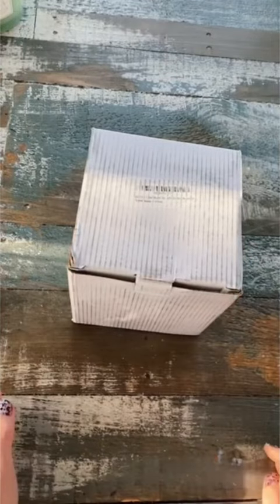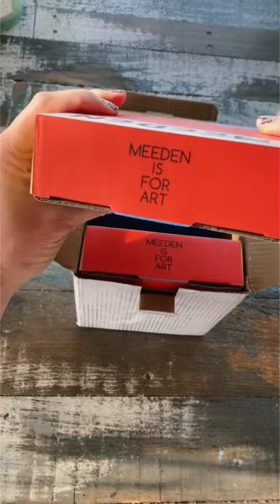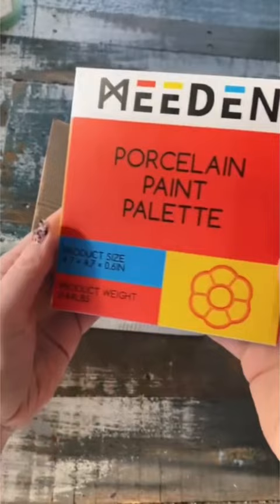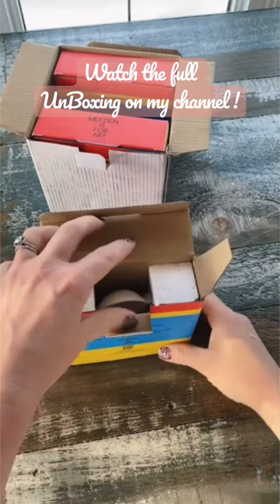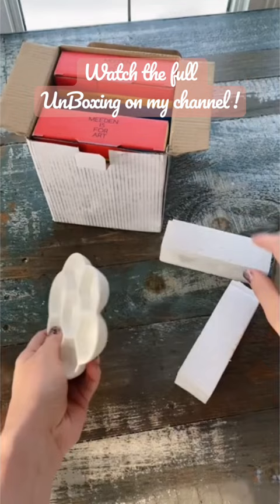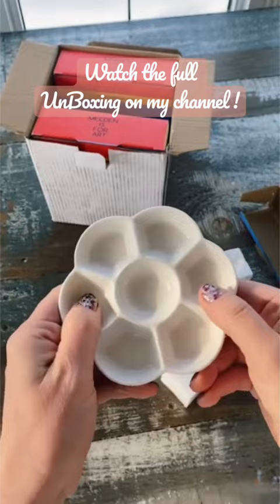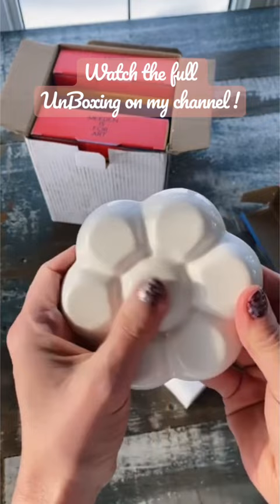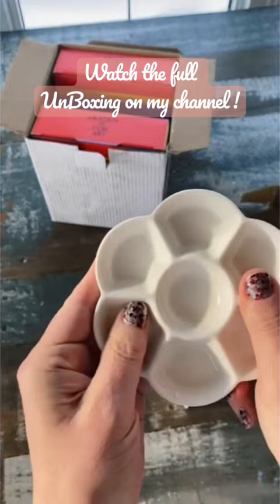Meeden 😍porcelain palettes!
This is an unsponsored review of the adorable and adorable MEEDEN 7-Well Studio Porcelain Paint Palette Tray, Set of 3 w/Color Box, Artist Mixing Colour Tray by 4-3/4 Inches for Watercolor Gouache Painting,Round,White

They measure 4.7 inches across and the wells are fairly deep at about half an inch. These will be great for mixing extra pools of watery solutions!